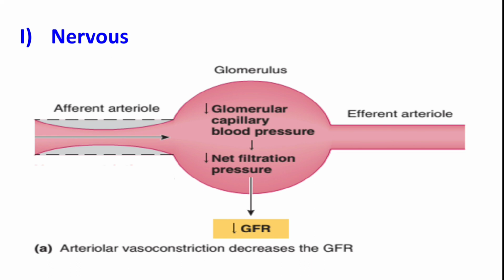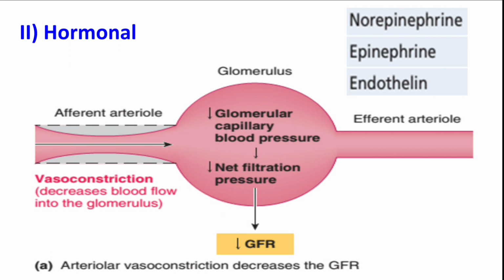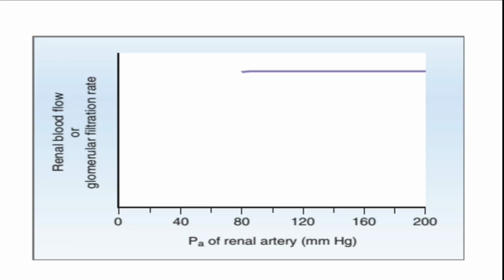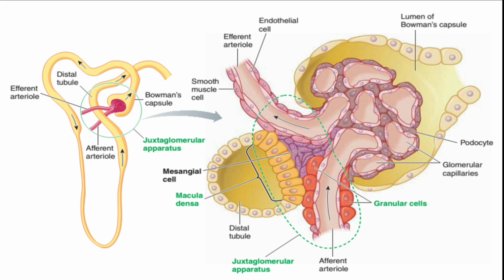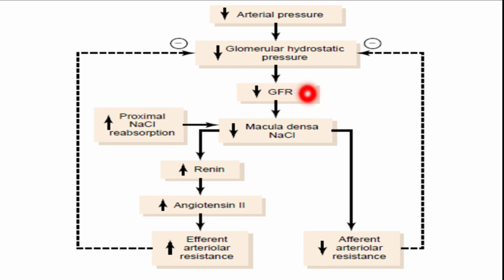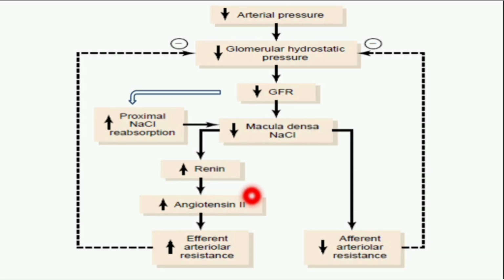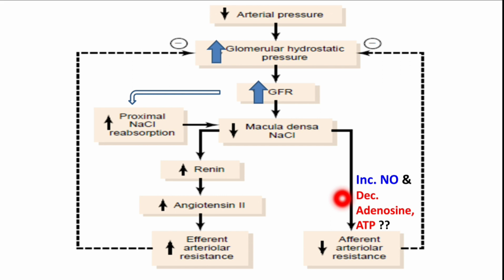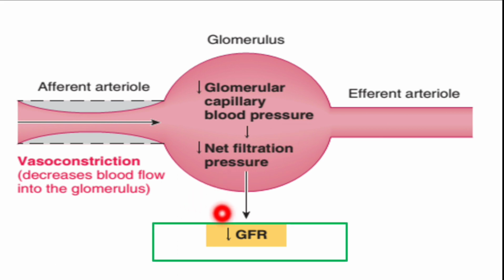Regulation of GFR | Tubulo-glomerular Feedback | Myogenic mechanism | Renal Physiology